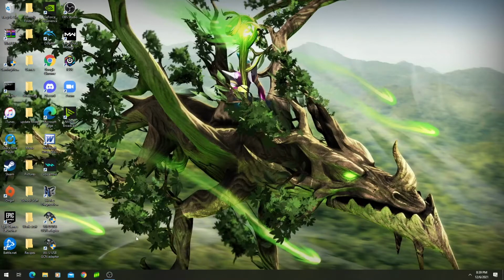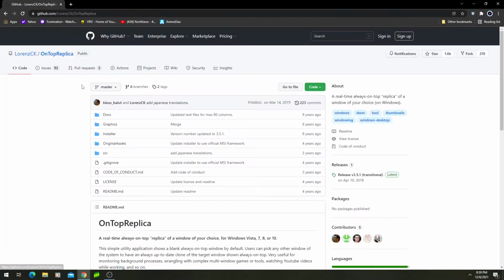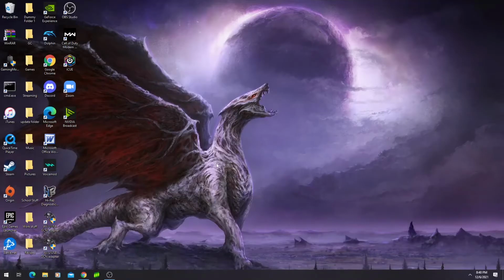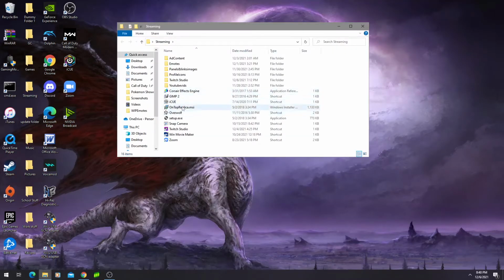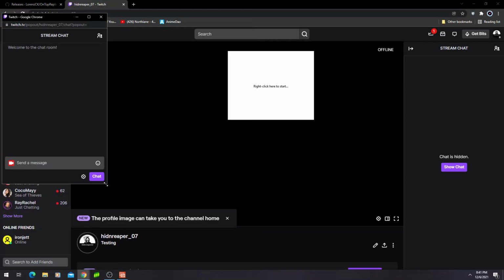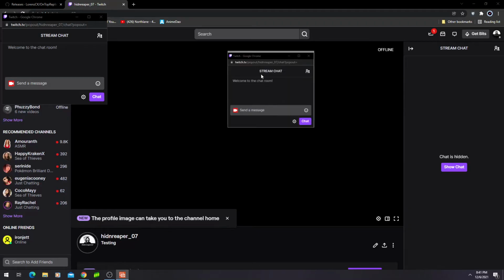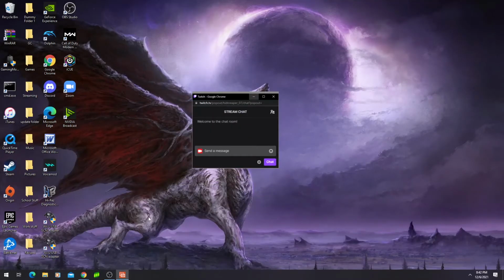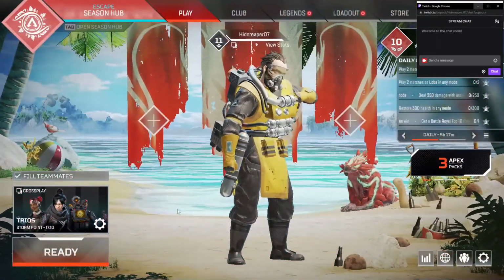Tutorial Setup for Twitch+OnTopReplica for Single Monitor Use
This is my first tutorial video. I was really nervous while recording it. I hope this helps I was struggling to find an app that would show chat on top while playing and streaming. Must have Windows 10.

Update: Must be a window to work and do not minimize what you are capturing with OnTopReplica.